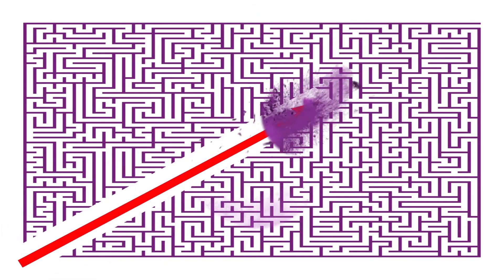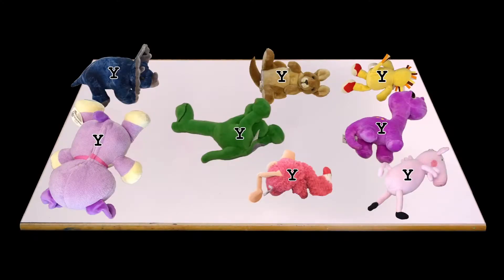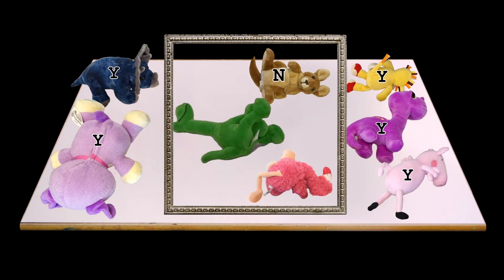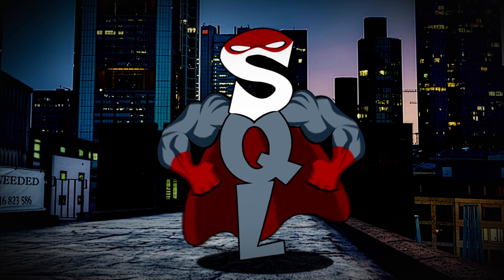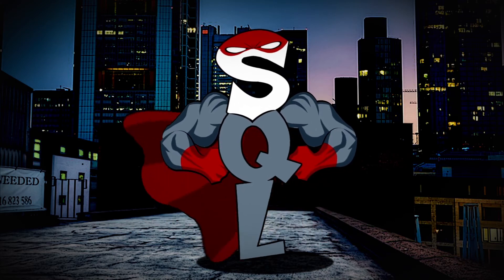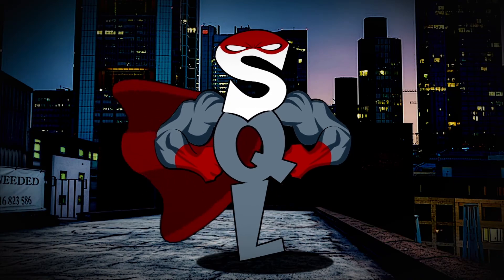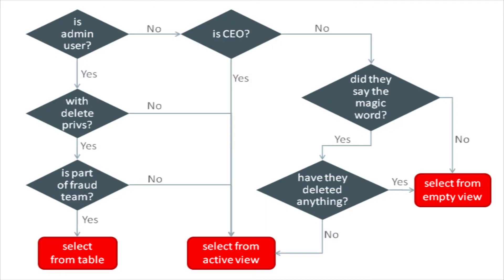Delete and Truncate: Databases for Developers #9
Oracle Database offers two commands for removing data from tables: delete and truncate.

In this video Chris discusses the difference between these methods. He also covers how to "remove" rows using soft-deletes.

This video forms part of the Databases for Developers bootcamp. You can take this course by going